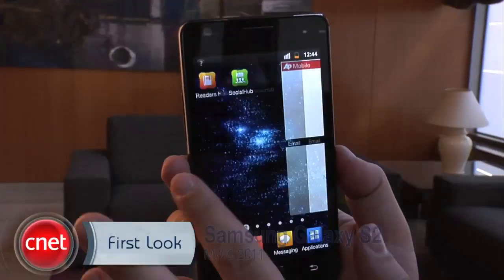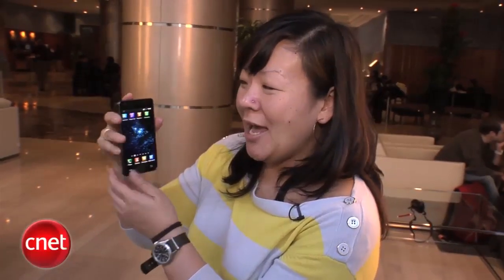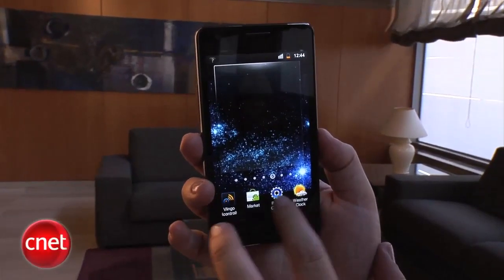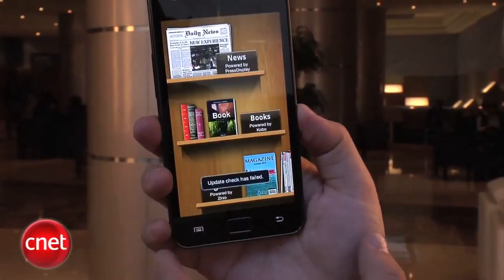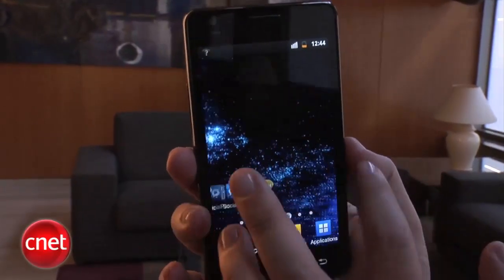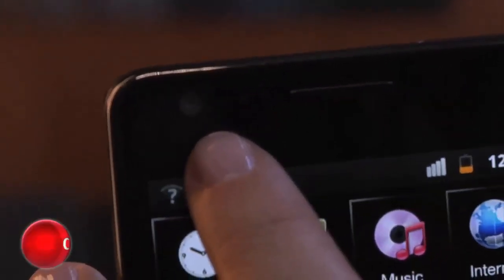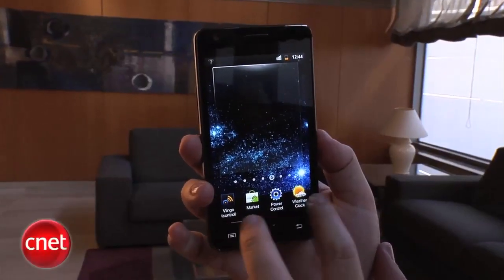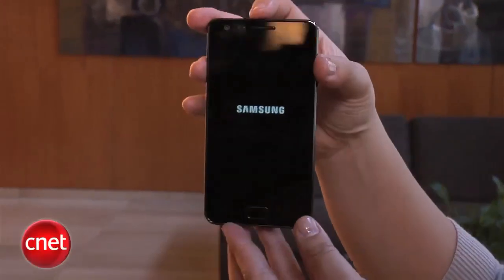CNET First Look: Samsung Galaxy S2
The follow-up to the Android-run Galaxy S series is a dual-core smartphone running Android Gingerbread 2.3.